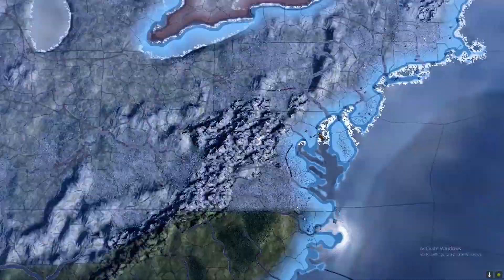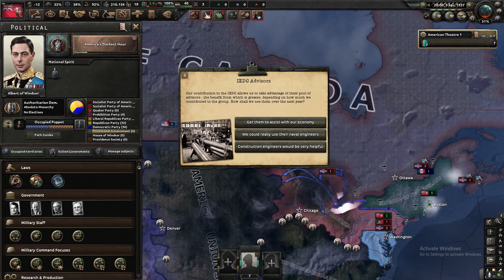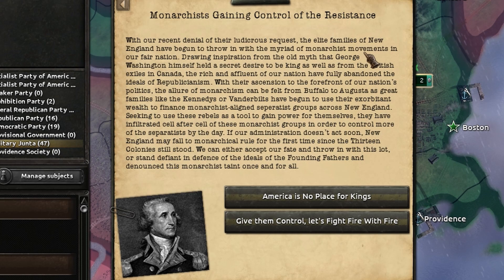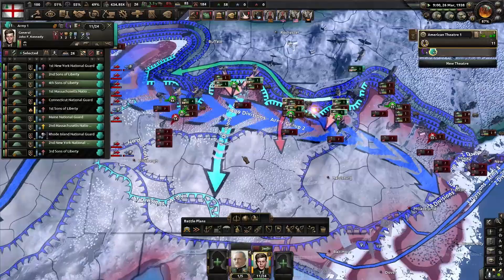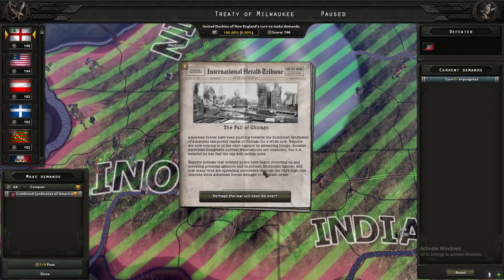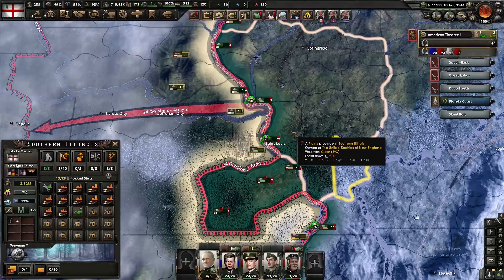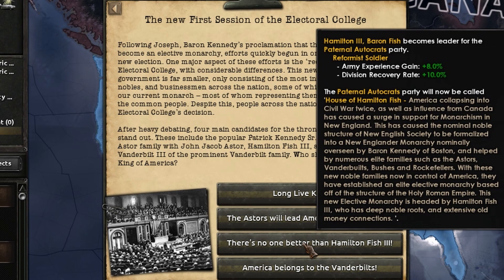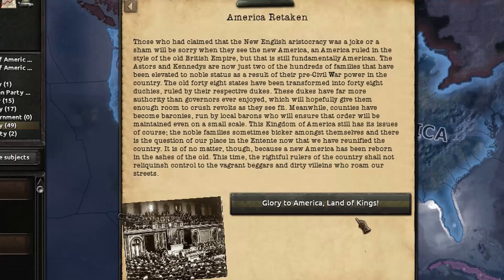Hoi4 Kaiserredux Joseph Kennedy reunites America under a Monarchy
Today in our kaiserredux adventure, we will be playing as mister Joseph Kennedy in New England and declaring an American monarchy while reuniting the mess that is the 2ACW.

The Thunderer - The U.S. Army Band
The Voice Of Our Nation Medley Part 1 - United States Marine Band
Washington Post - The U.S. Army Band
Maria Theresia - United States Marine Band
Manila - United States Marine Band